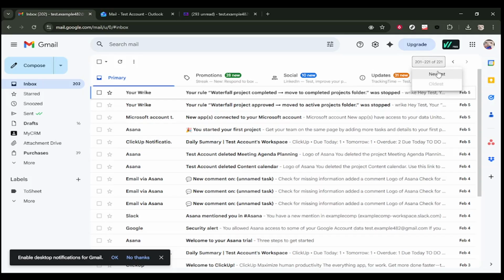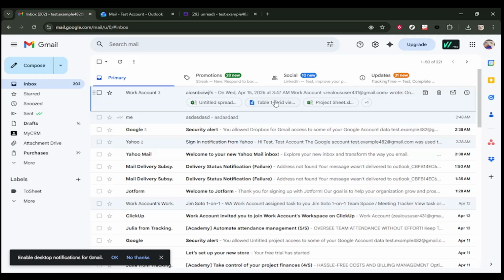How To Change The Order Of Your Emails In A Chain To Newest On Top In Gmail [2026 Guide]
-Google Drive
-Google Meets
-Google Sheets
-Google Chrome
-Google Forms
-Google Gmail